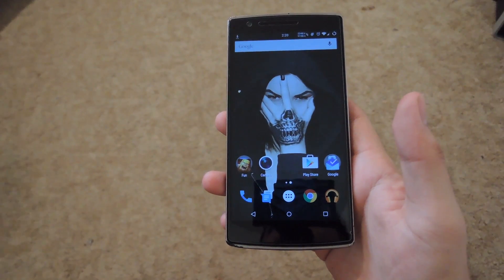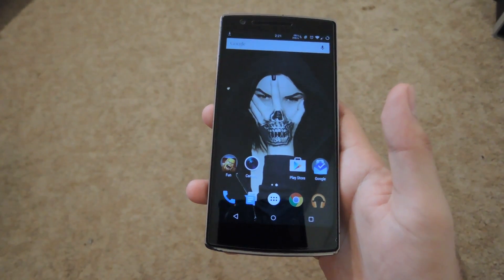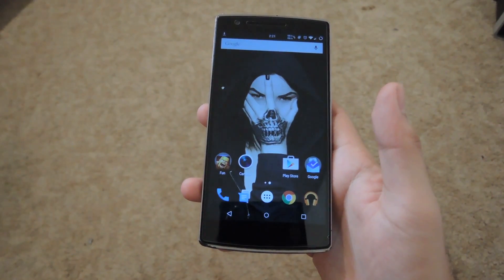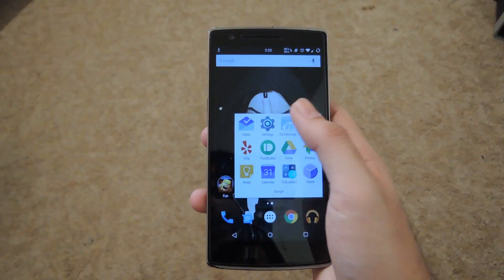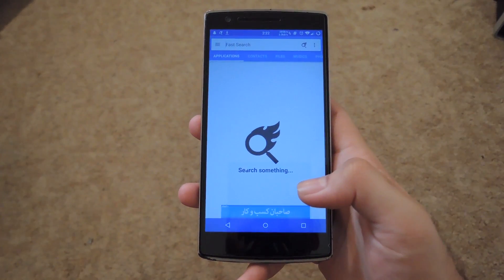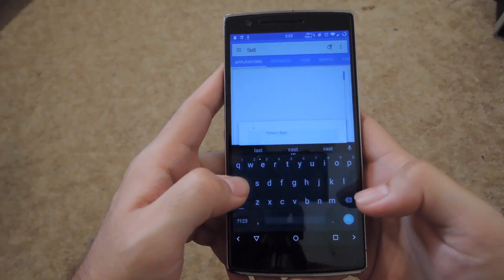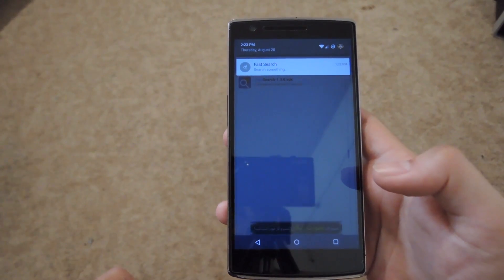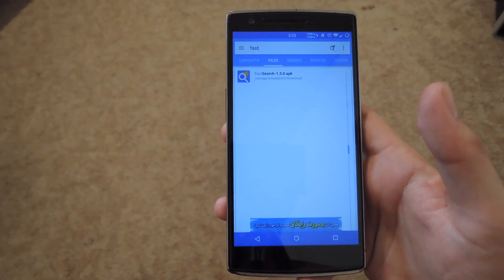Get iOS-Style Spotlight Search on Android [How-To]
How to Perform a System-Wide Search with "Fast Search"

In this tutorial, I'll show you how to use Fast Search to perform a system-wide search on your Android. Fast Search is similar to the Spotlight Search feature on iOS and will search your entire phone for files, contacts, and apps.

Unlike Google Now, this search will display results from files in your internal storage or SD card, so you can easily locate downloaded files.